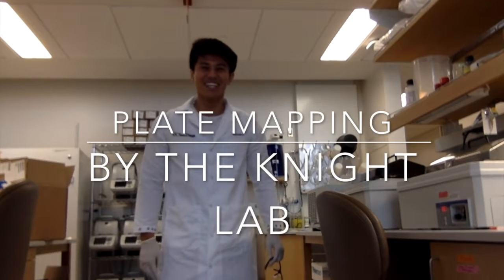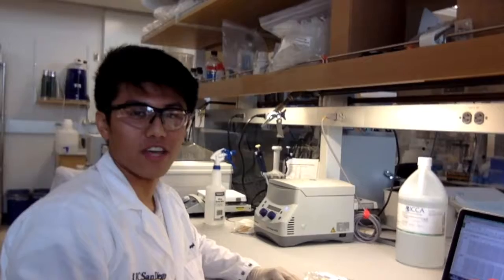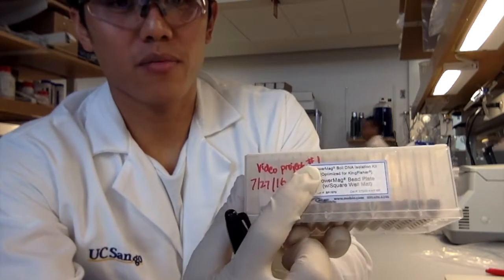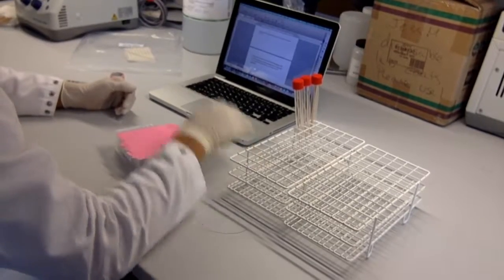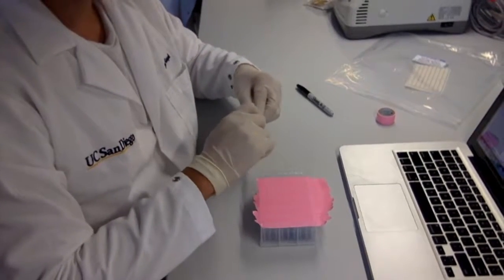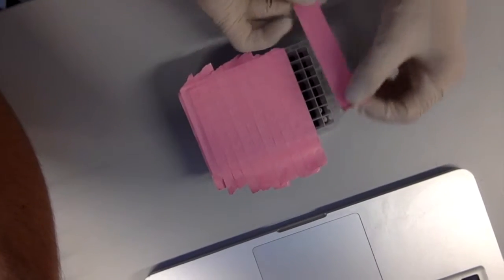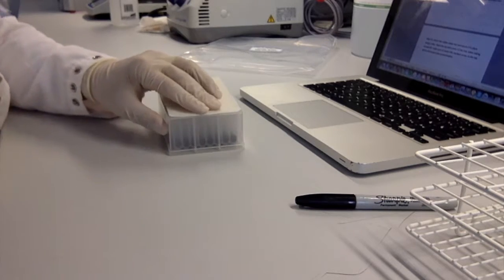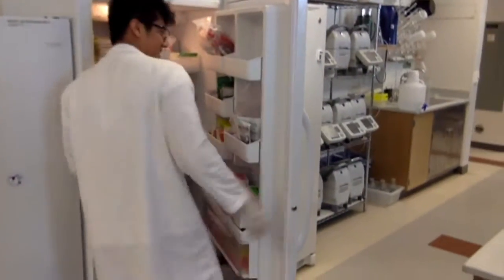Plate Mapping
Plate Mapping SOP by The Knight Lab